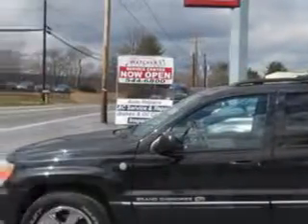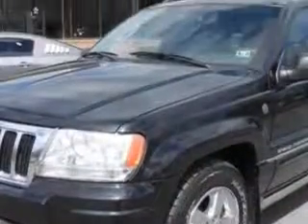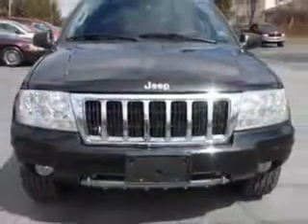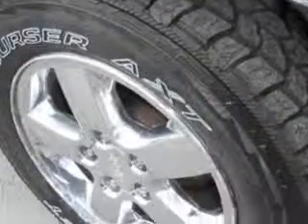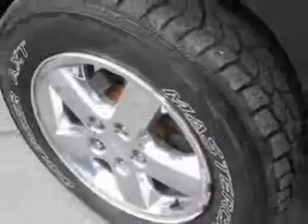2004 Jeep Grand Cherokee Mike Watcher's Used Cars Pottsville, PA 17901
Jeep Grand Cherokee Imagine driving this  Brilliant Black Crystal Pearlcoat   Jeep Grand Cherokee SUV 4X4, equipped with an 8 Cylinder engine and an automatic transmission with 89,062 miles. Enjoy this great SUV with features like Leather Upholstery, Power Moon Roof, Keyless Entry System, Skid Plates, Privacy Glass, Heated Outside Mirrors, Heated Seats, Heated Seats, Keyless Entry, Power Driver and Passenger Seating, Infiniti Stereo System, Rain Sensing Wipers, Auto-Dimming Mirrors, on steering wheel audio and cruise controls, and much more. Enjoy the drive and have peace of mind in this  Jeep Grand Cherokee. See us at Mike Watcher's Used Cars today!
MILES: 89,062
VIN:1J8GW68JX4C274834